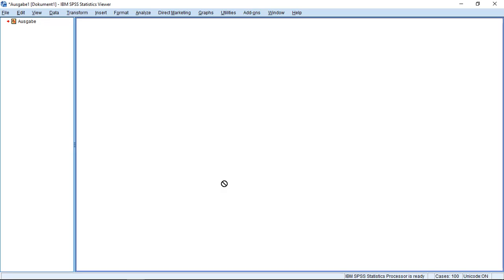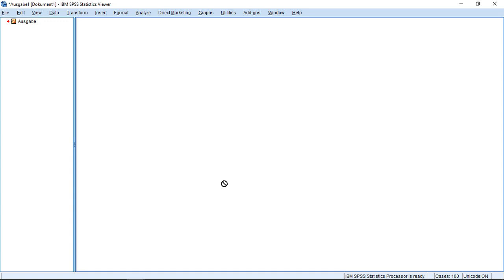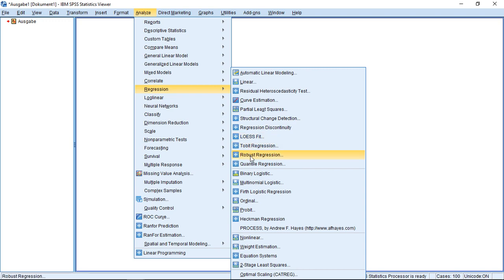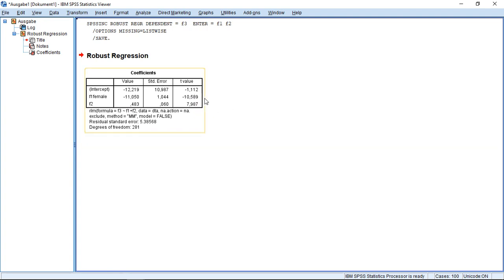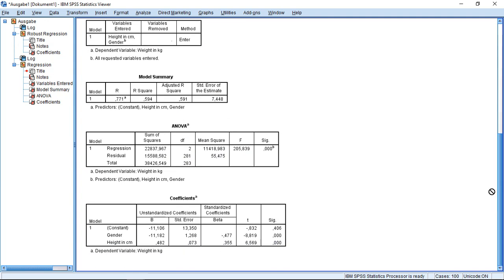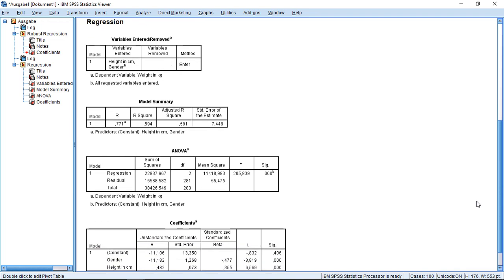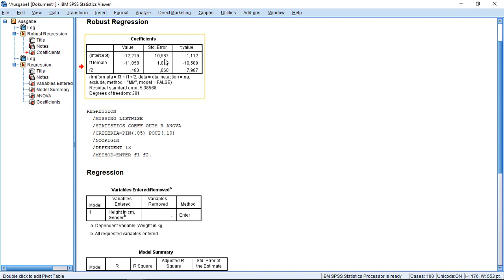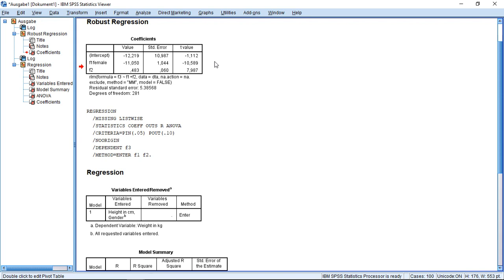SPSS (R Essentials) - Robust Regression